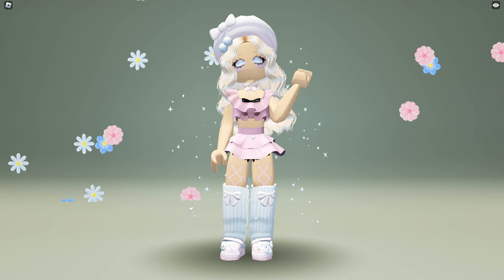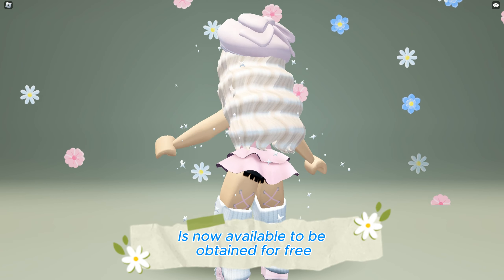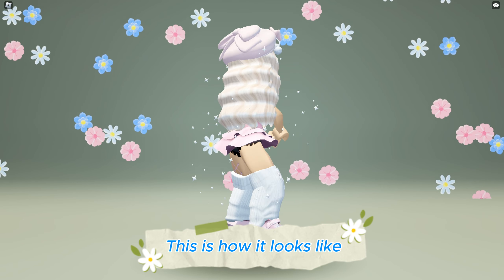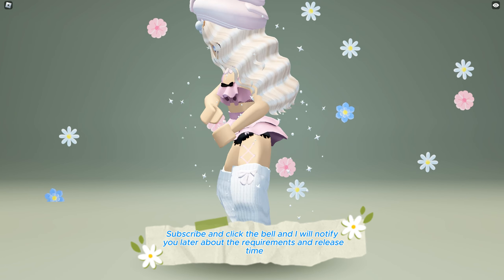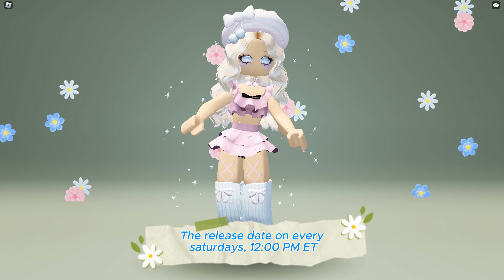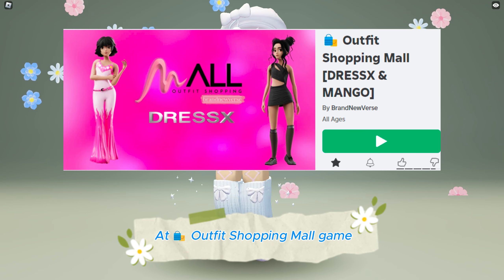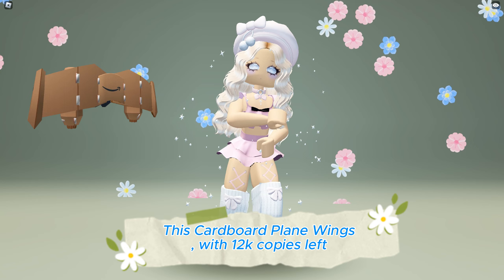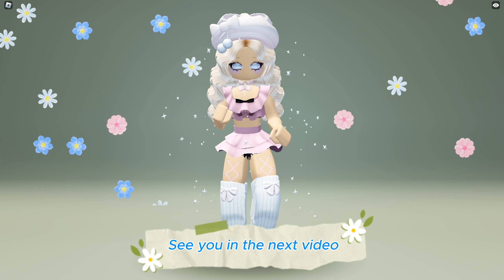HURRY!!! NEW FREE HAIRS AND COOL UGCs 😍 !! GET IT NOW BEFORE IT IS ALL SOLD OUT !! (2024)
🔻Game:
▶️UGC Steal Points